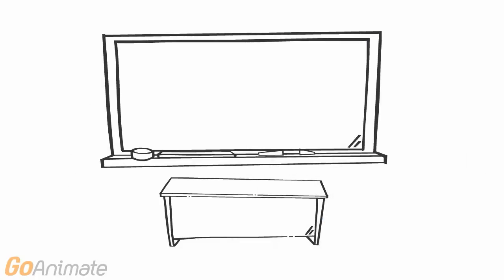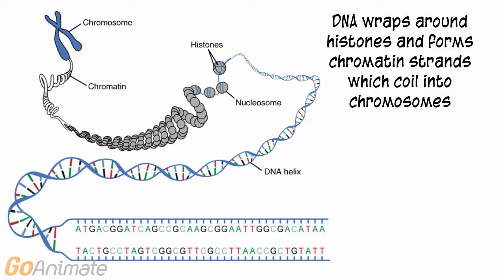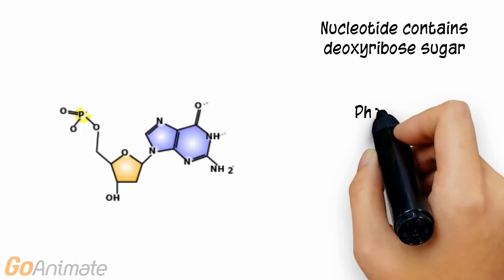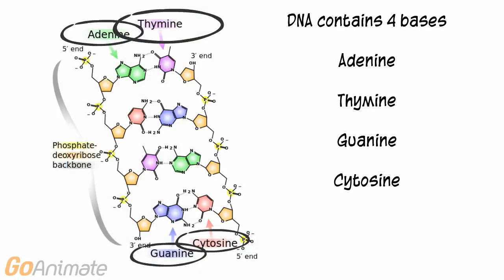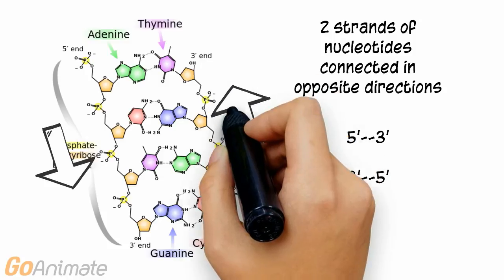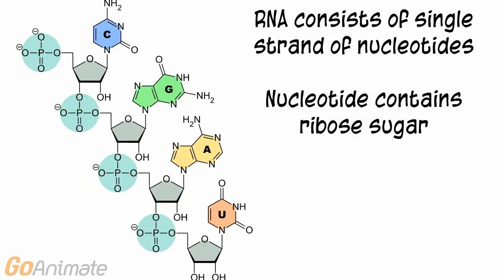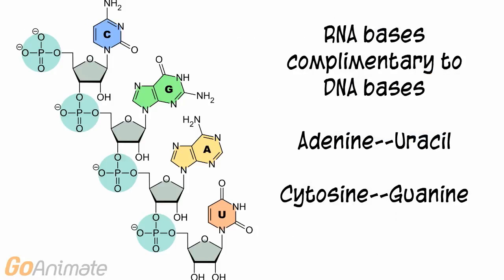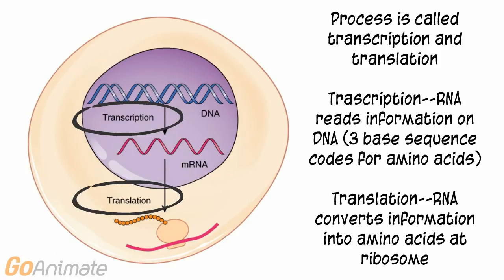DNA and RNA Structure for Anatomy and Physiology